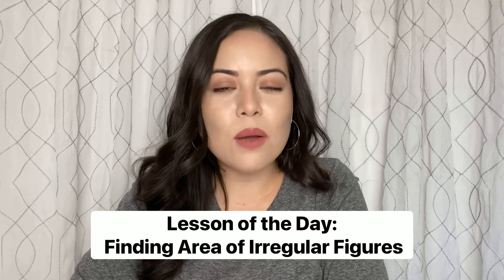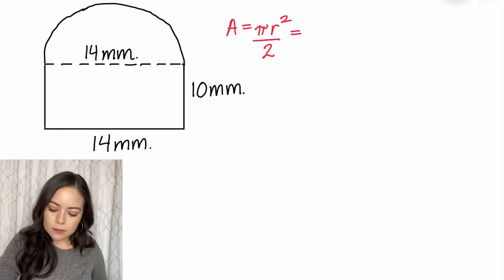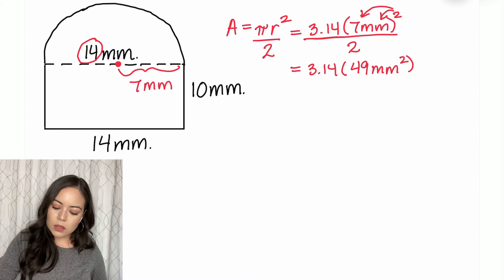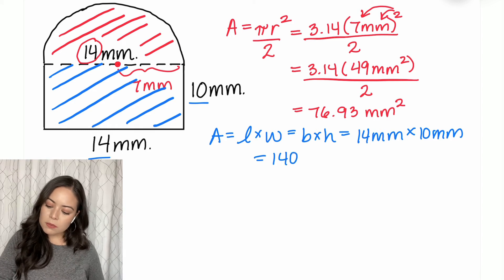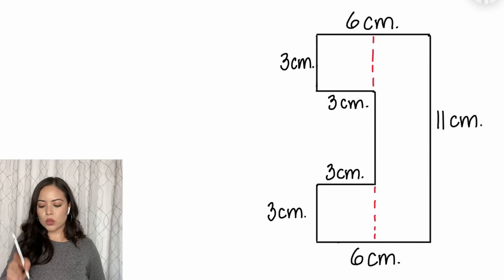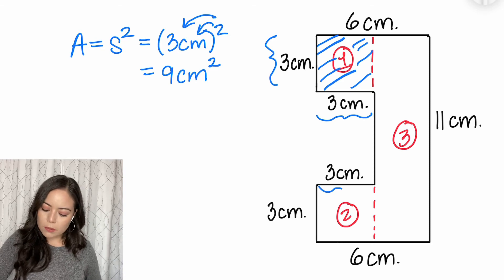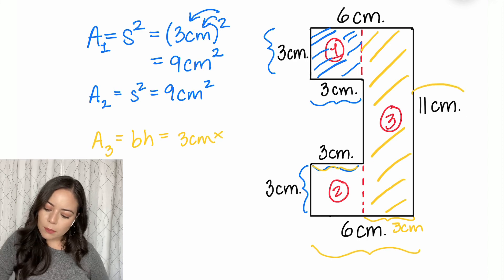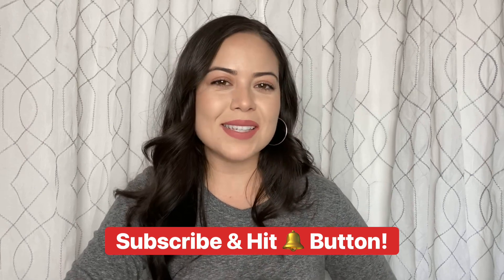AREA OF IRREGULAR FIGURES | GEOMETRY | SILENT MATH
*TURN ON POST NOTIFICATIONS FOR NEW VIDEOS*

STALK ME :)